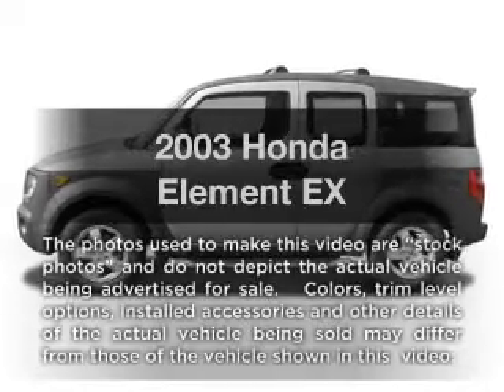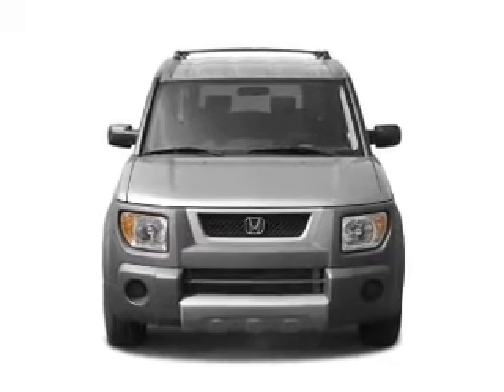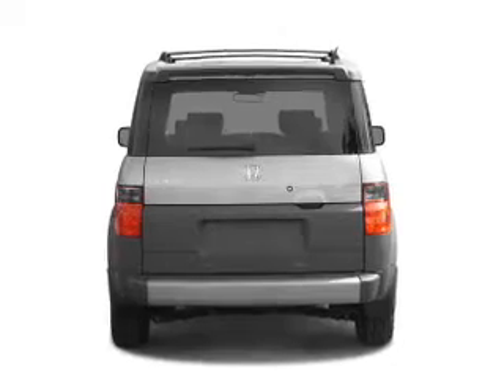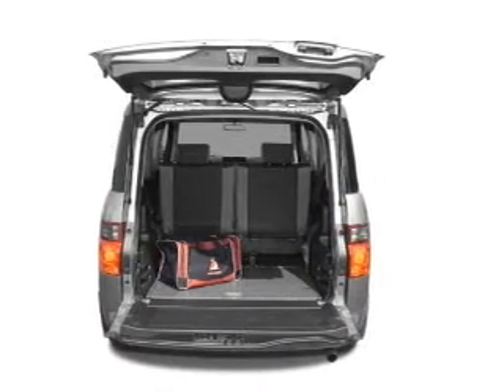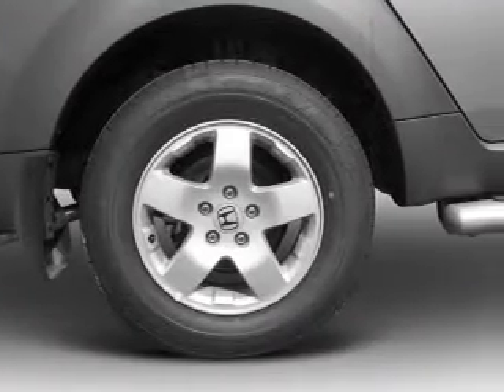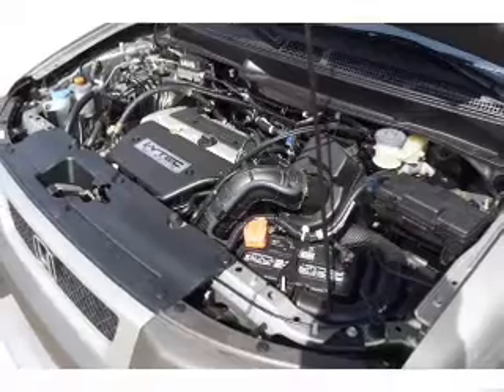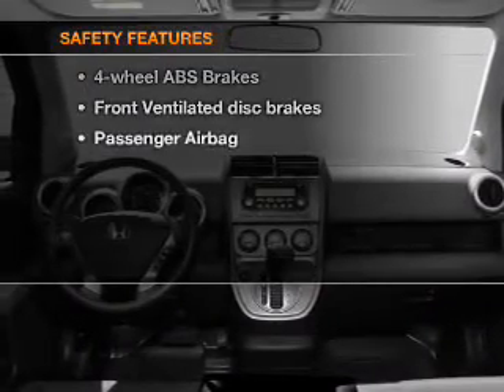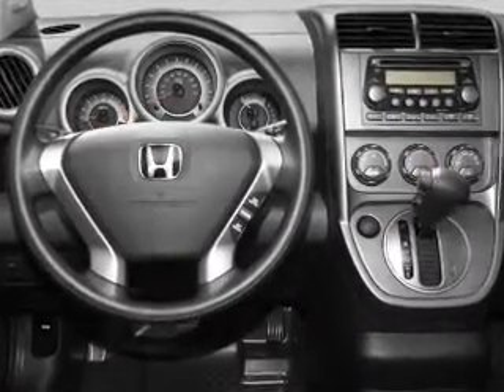2003 Honda Element - Colmar PA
Year: 2003
Make: Honda
Model: Element
Trim: EX
Engine: 2.4 liter inline 4 cylinder 16 valve
Transmission: 5-Speed Manual
Color: Galapagos Green Metallic
Mileage: 81517
Address:
165-181 Bethlehem Pike